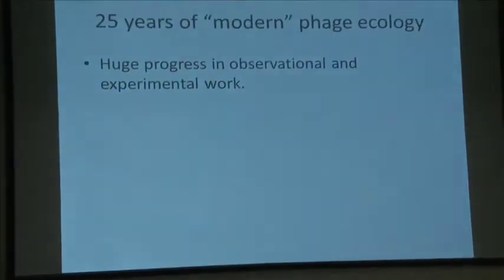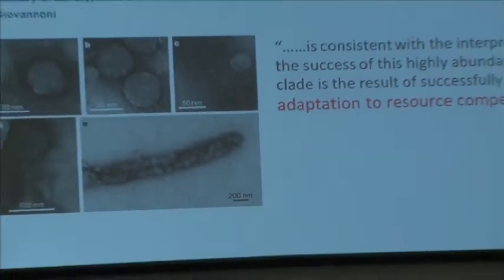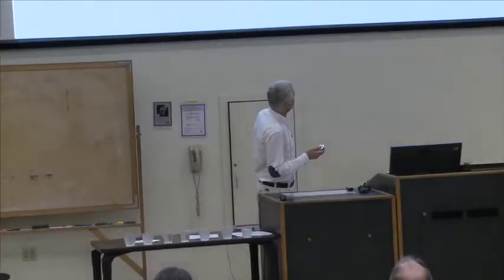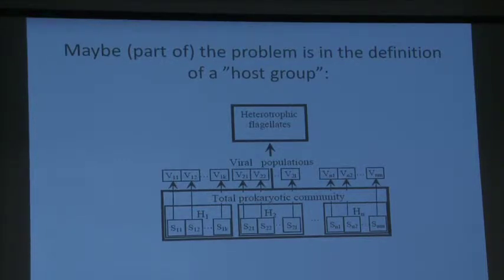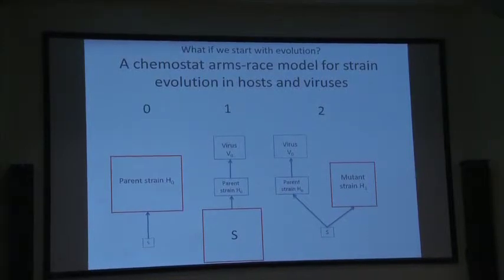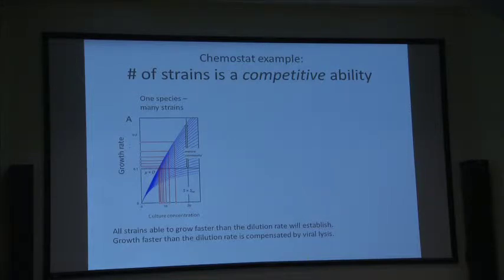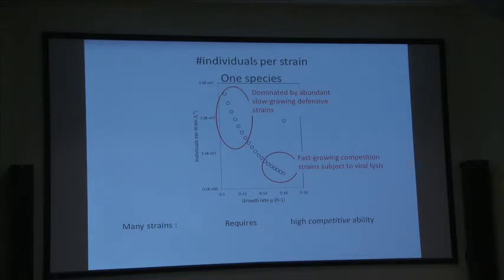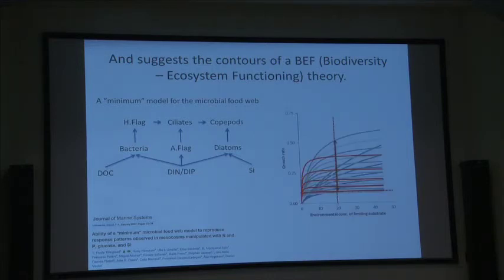11Frede Thingstad mp4 h 264